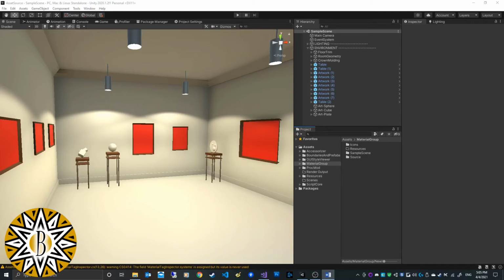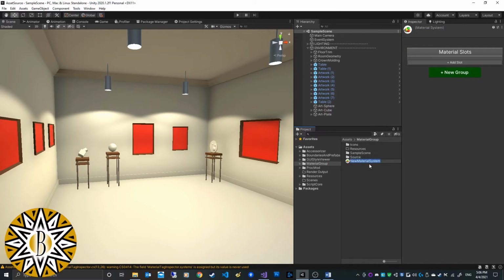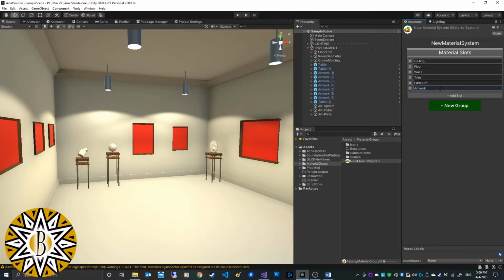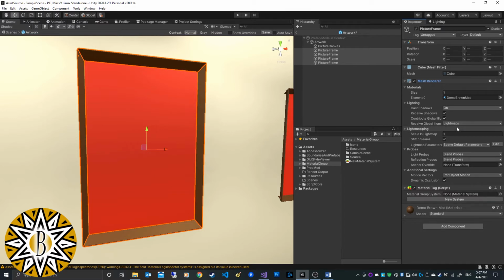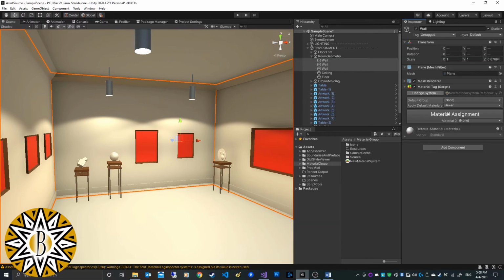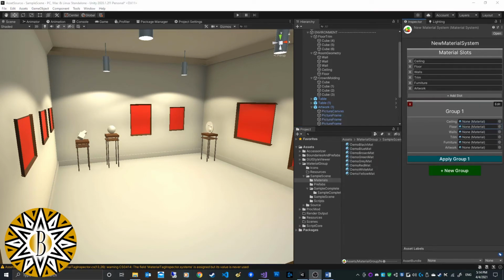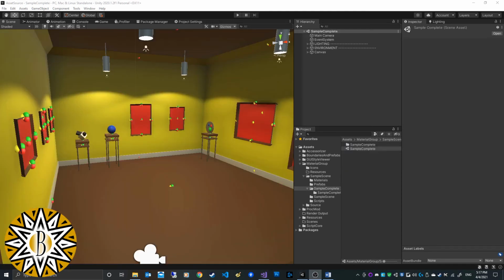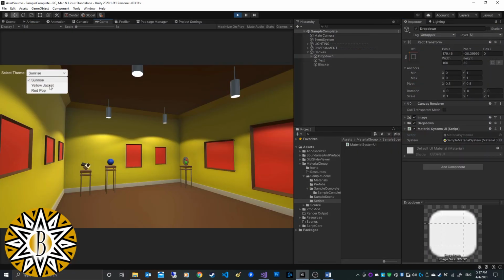Material Group - Unity Editor Extension Tutorial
Walkthrough of sample scene setup using Material Group, Unity Editor extension.